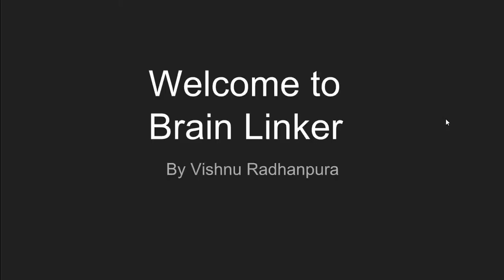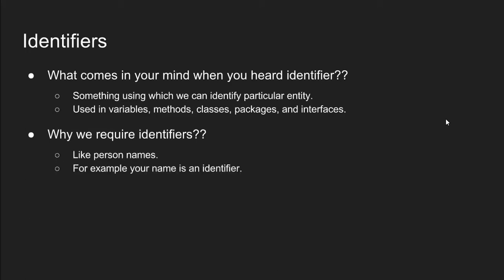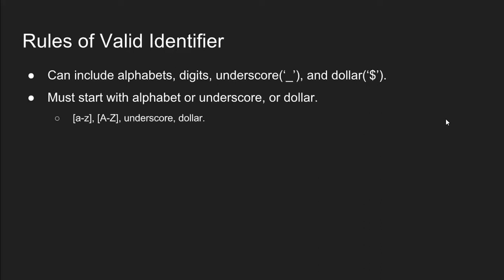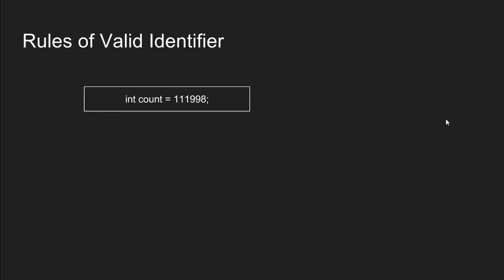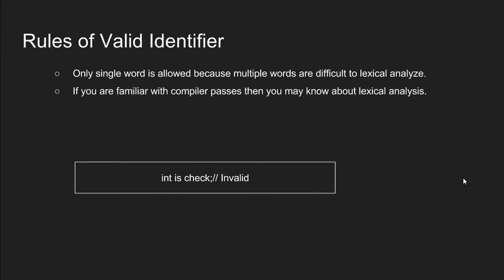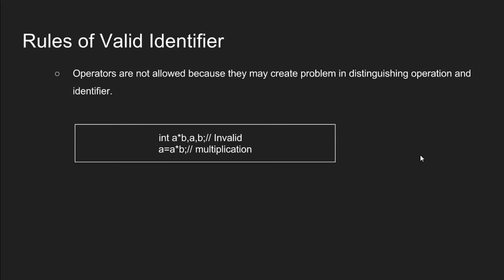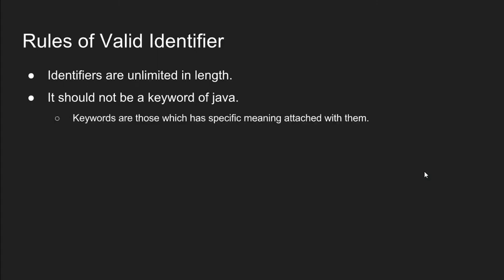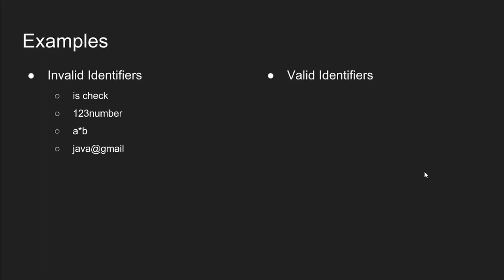Java Tutorial 04 Identifiers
This video covers all about Identifiers in which it includes why we require identifier, rules of valid identifier, explanation of why some of the rules are enforced, and Examples of identifiers.